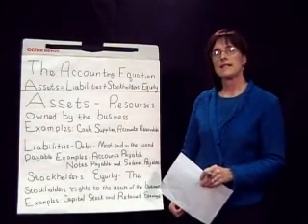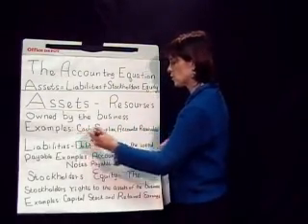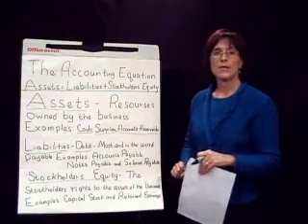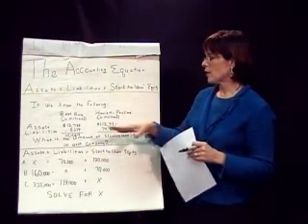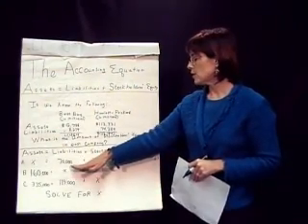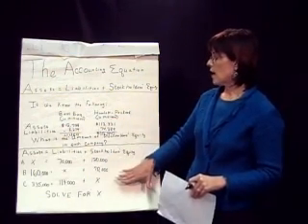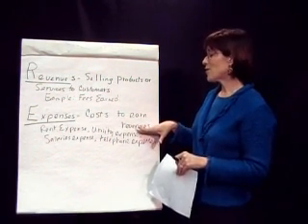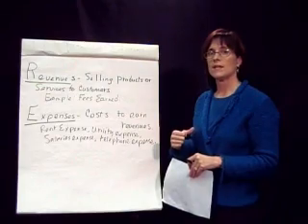Accounting Basics: Lesson 1 - Account Types and the Accounting Equation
Lesson one explores the basic accounting equation and the type of accounts included in asset, liability and equity accounts.